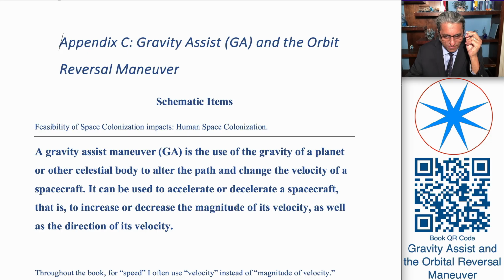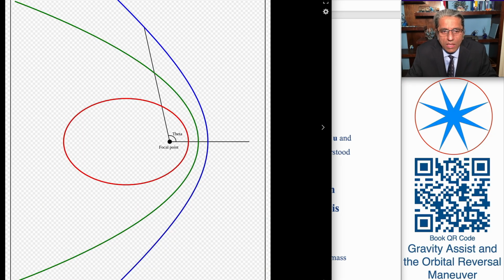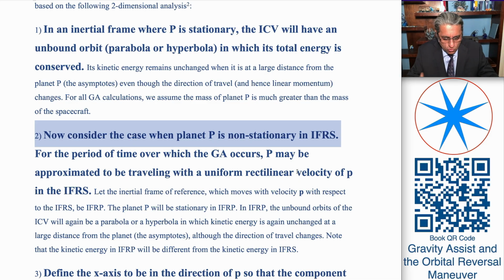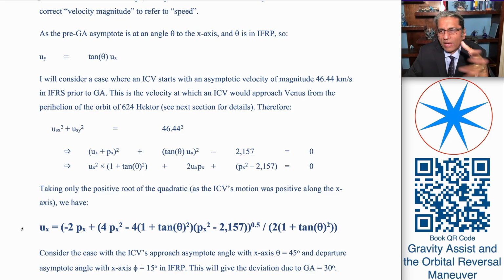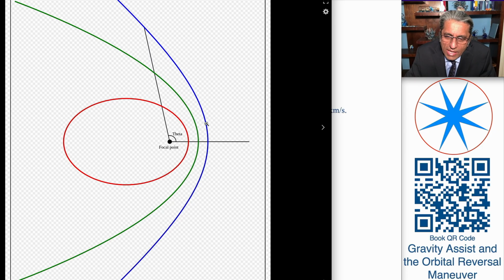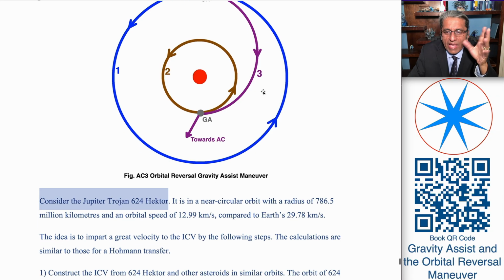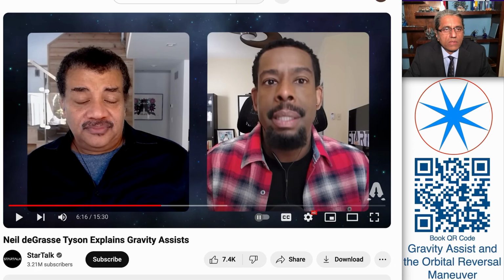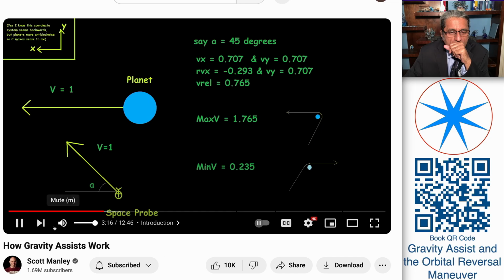Abridged - Chap 22 Gravity Assist Audio Fixed